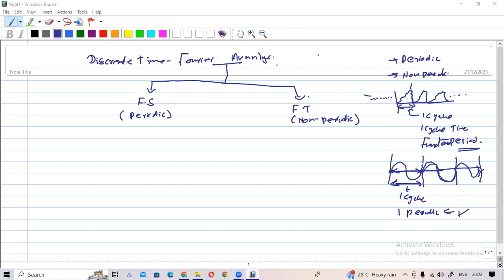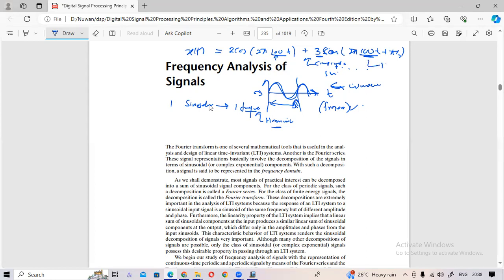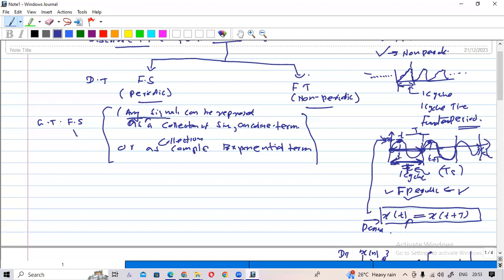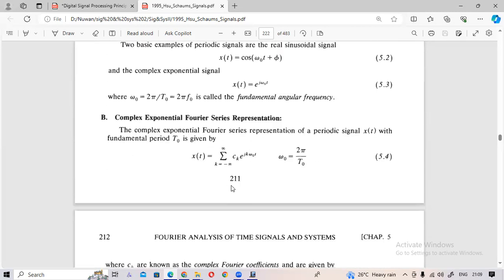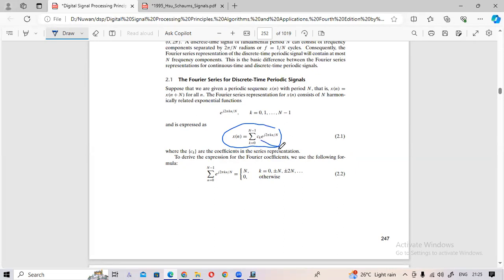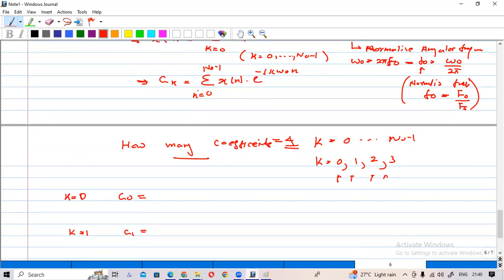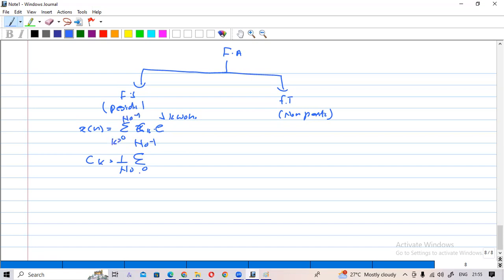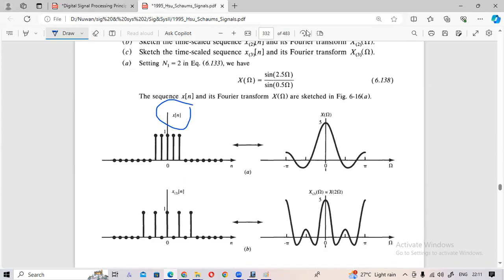DSP LE Lecture 6